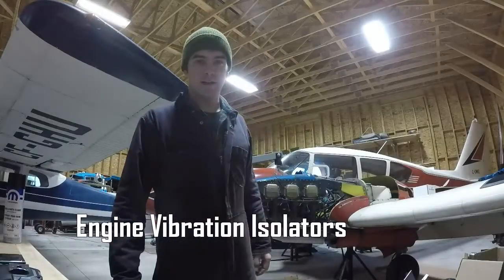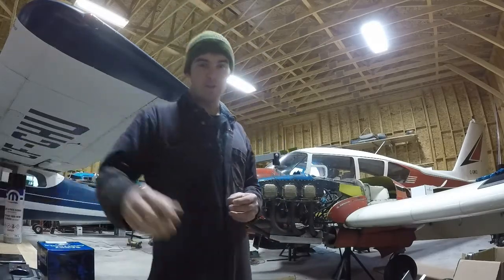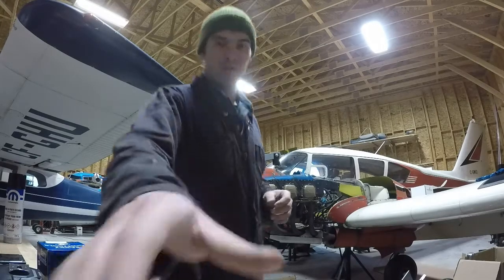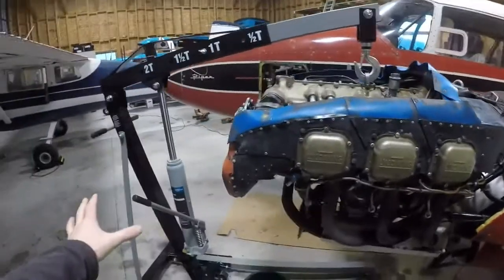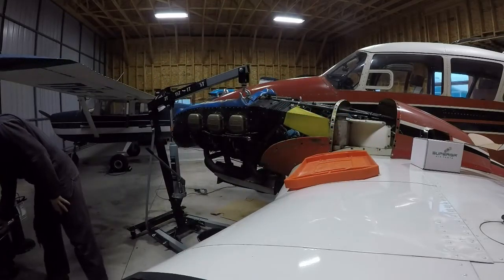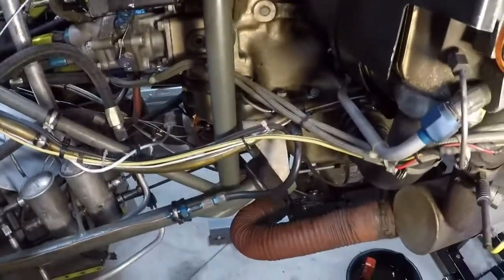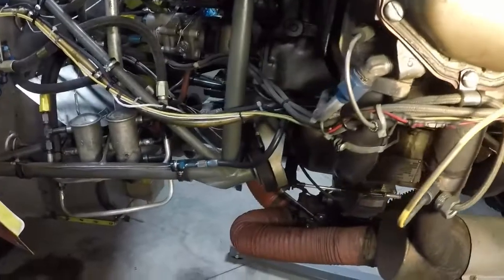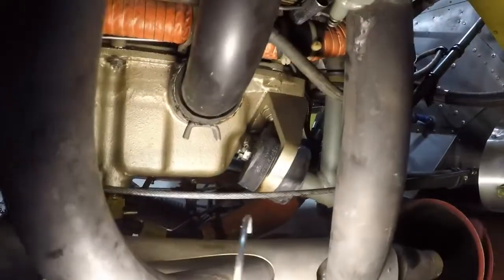Engine Vibration Isolator swap, Barry Controls on Piper Aztec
An important part of your annual / periodic maintenance, is checking the condition of the rubber mounts that support the engine and reduce vibration felt in the airframe. Over time these can crack and deteriorate,  requiring replacement. Following the instructions in the aircraft maintenance manual, these can be changed by your aircraft mechanic.

New engine mounts coupled with a dynamic propeller balance will give the ultimate in a smooth running propeller and engine combination. This will greatly reduce damage and noise caused by vibration.